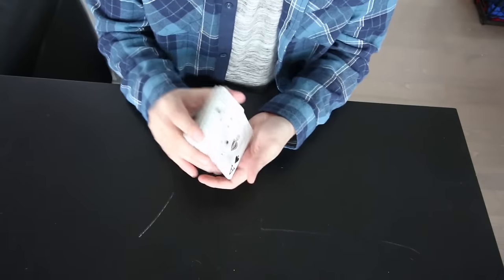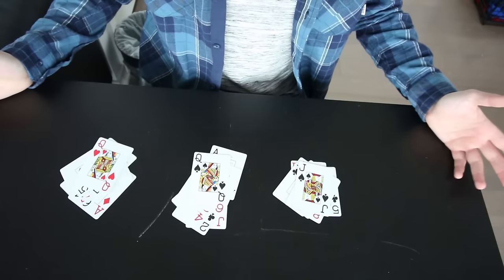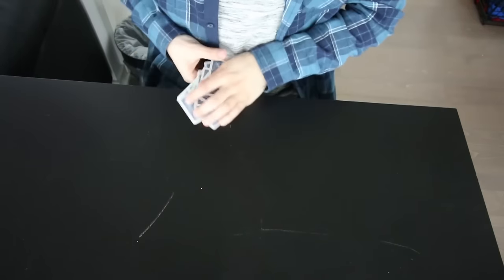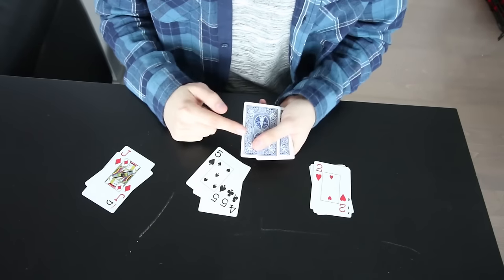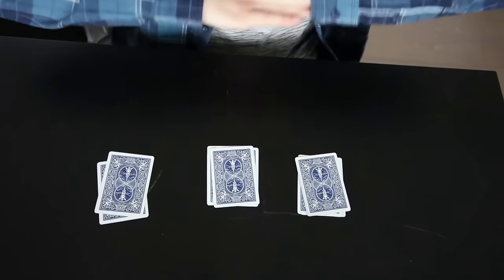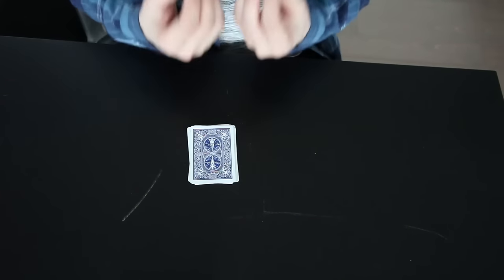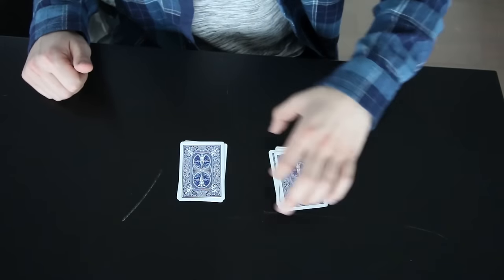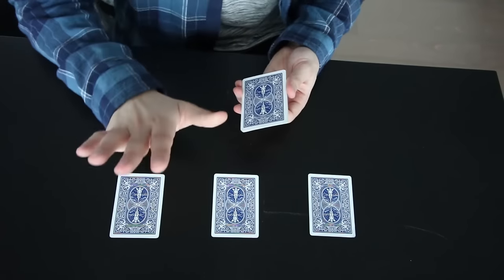3 EASY Card Tricks You Can Learn In 5 MINUTES!!!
These are all rated at LEVEL 1 on the skill level. SUPER EASY and have a REALLY  cool effect when done properly! TRY THESE ON YOUR FRIENDS AND FAMILY!!